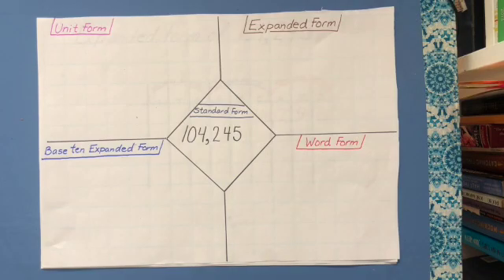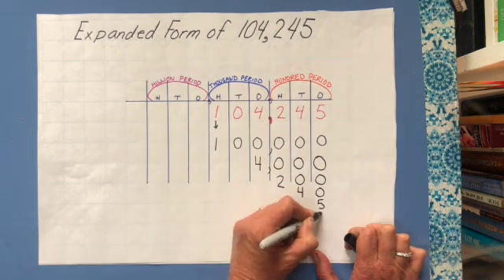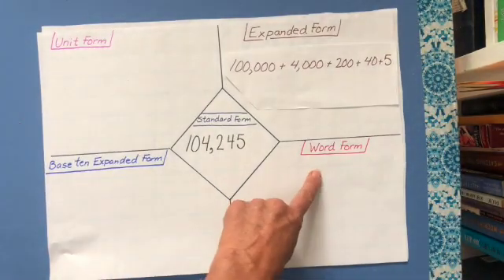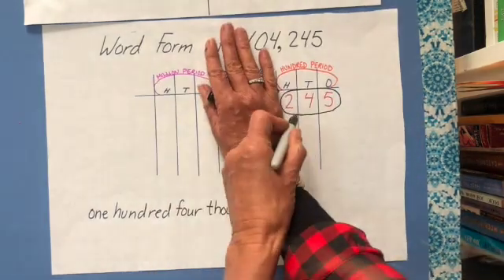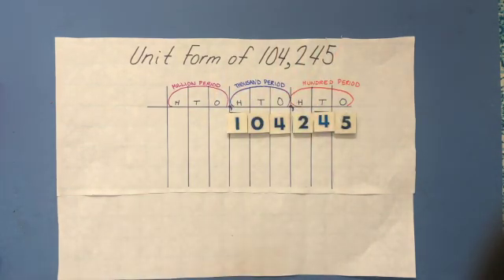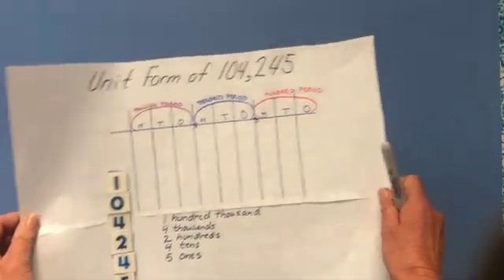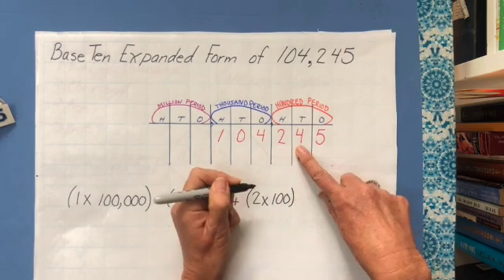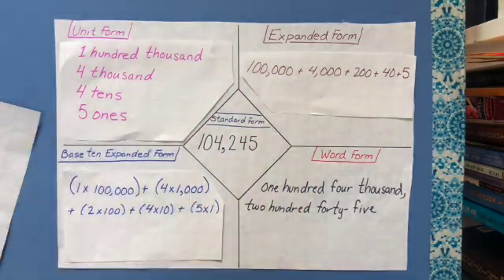Standard, Expanded, Base Ten, Unit, an Word Form of a Number 4NBT2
This video is about Standard, Expanded, Base Ten, Unit, an Word Form of a Number 4NBT2